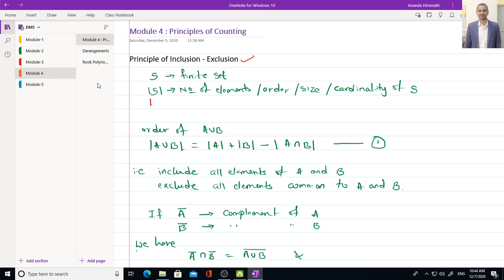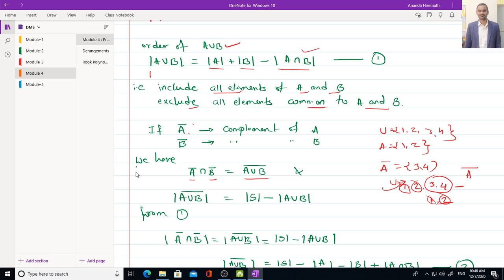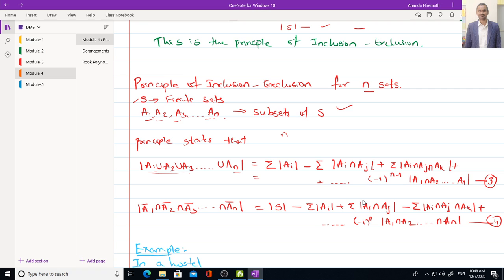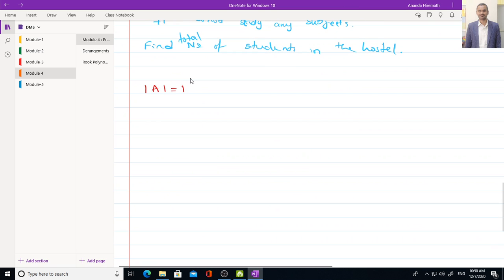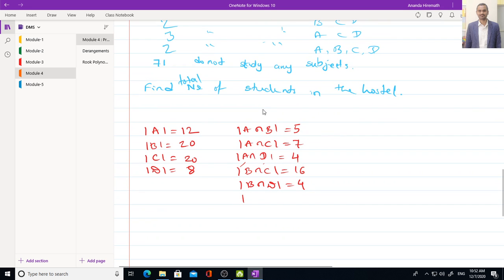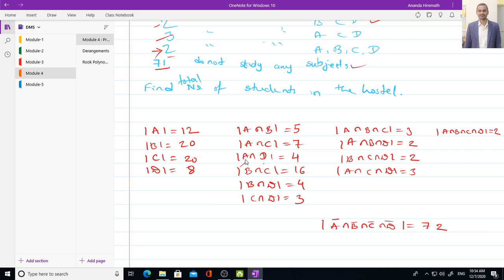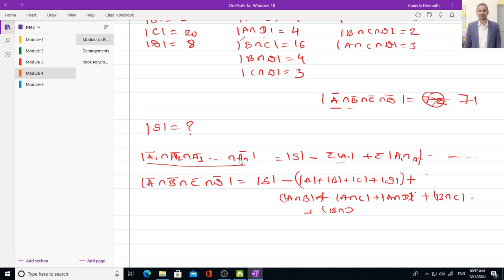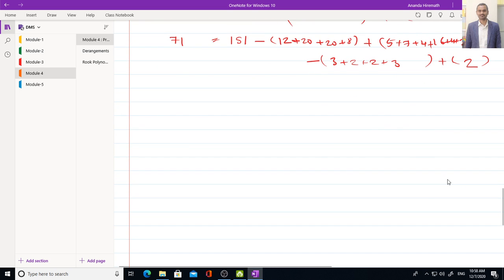Module 4.1 Principle of Inclusion Exclusion